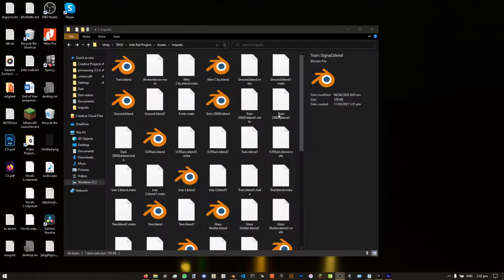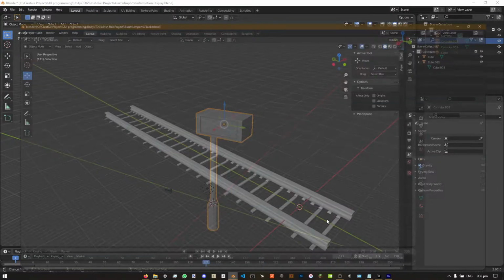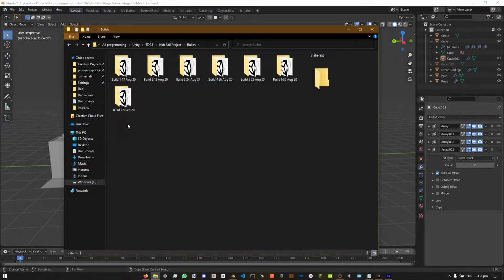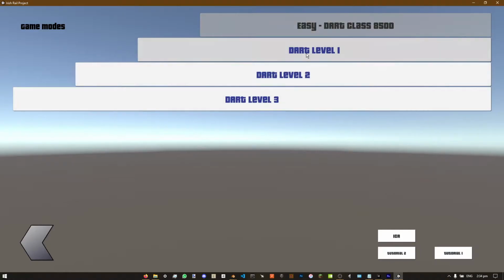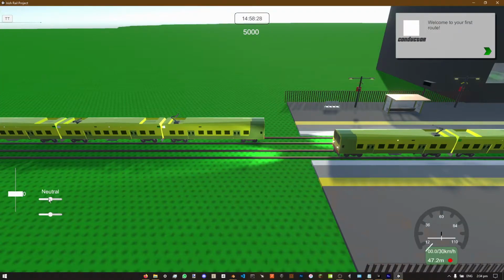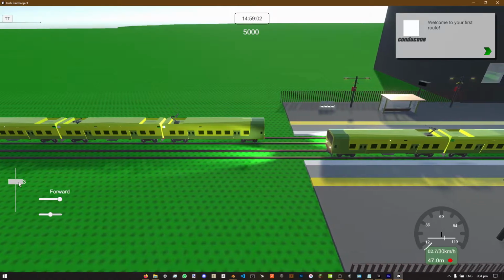Irish Rail Project Showcase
This is a 3D side on train driving simulator. Trains and sounds are taken from actual Irish trains.